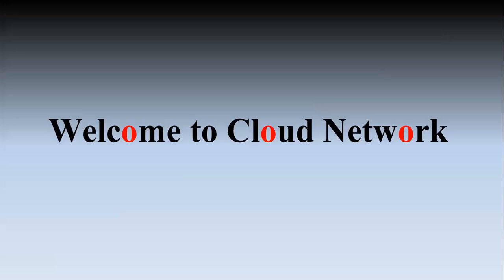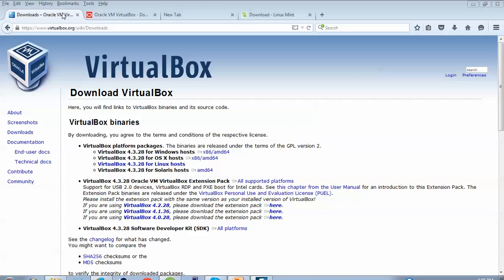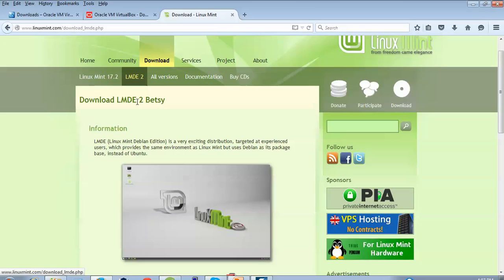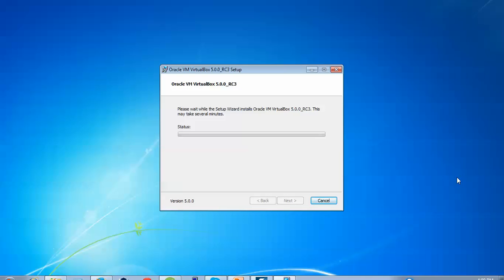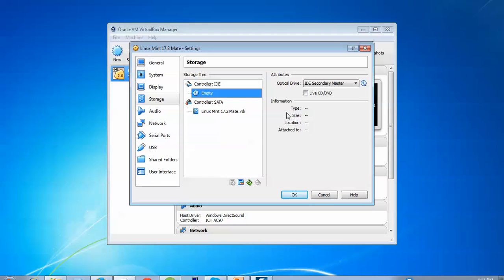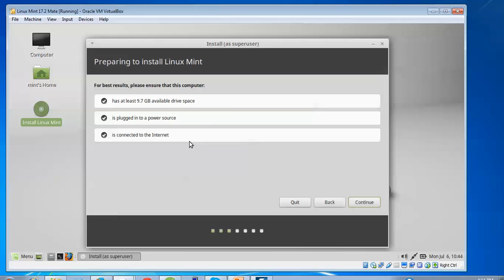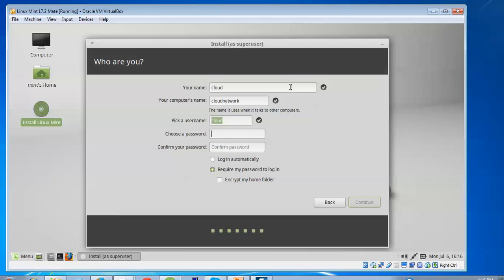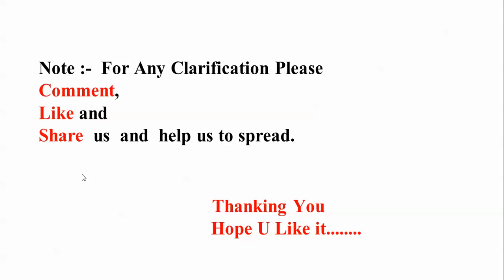How to Install Linux Mint 17.2 Rafaela (Cinnamon or MATE) Desktop with Full Screen Resolutions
Hello Everyone,

Let us Install Linux Mint 17.2 Cinnamon or MATE  LTS on Virtual Box with Full Screen Resolution   --  64 Bit

You Can also Install in VMware Workstation 11 or Microsoft Hyper-V.

1.  x86-64 CPU (64-bit Macs, with an Intel Core 2 Duo, Intel Core i3, Intel Core i5, Intel Core i7, or Xeon processor).
2  2GB of System Memory (RAM).
3. 20GB of Disk Space(Hard Disk).
4. Graphics Card and Display capable of at least 1024x768.
5. Either a CD/DVD drive or a USB port for the installer media.
6. Internet Access.

Or
Another Link to Download Virtual Box

Size :- 1.6GB

Please Bye Web Hosting from any site HostGator, GoDaddy and Bluehost, I will get Small %.